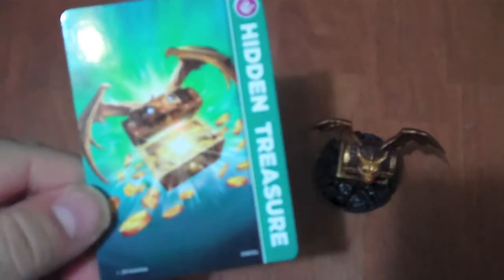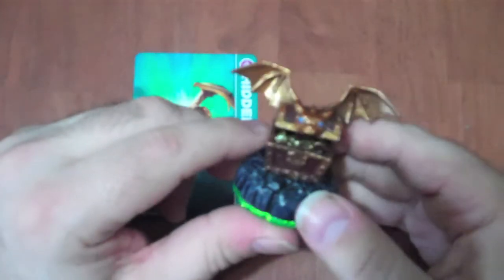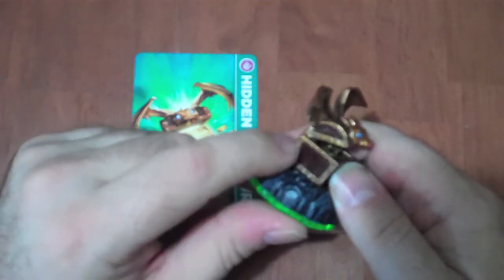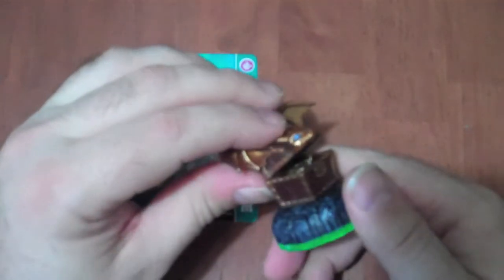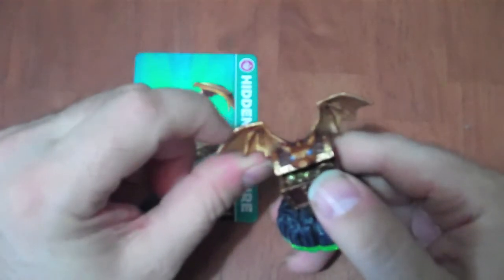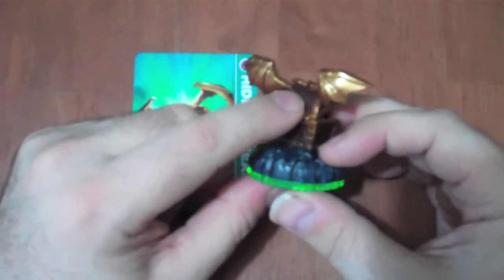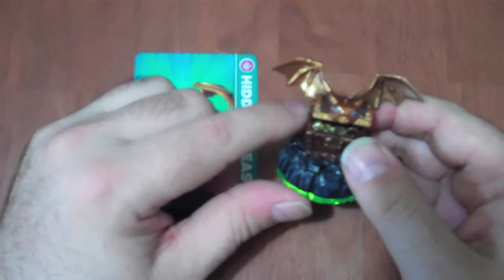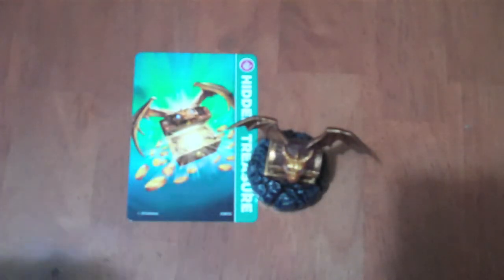skylander suplemental 6 Hidden Treasure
her i am reviewing the supplemental item Hidden Treasure

and as always have fun and keep gaming.